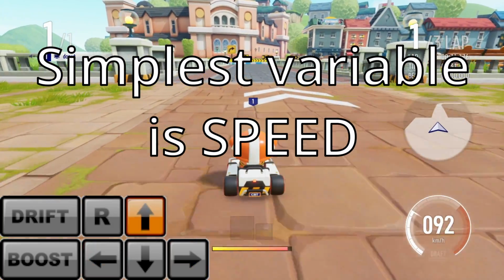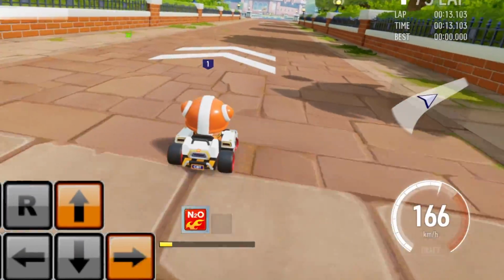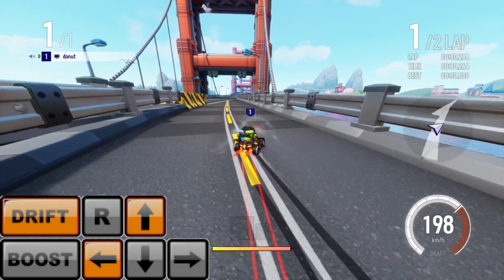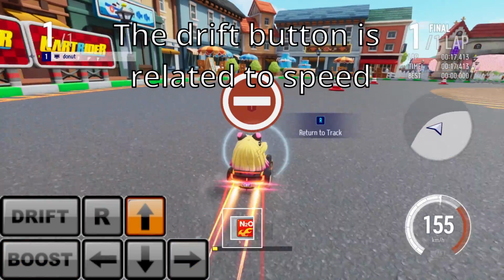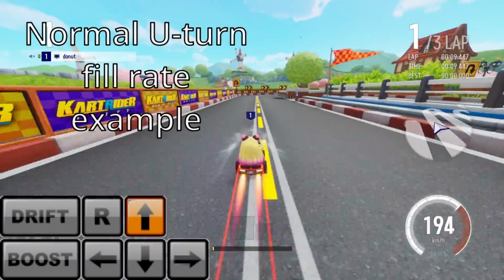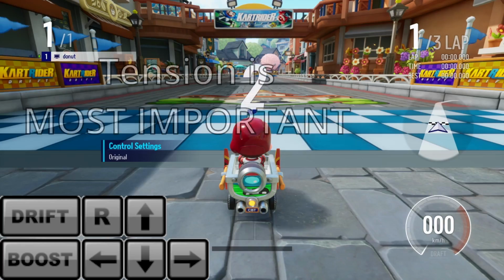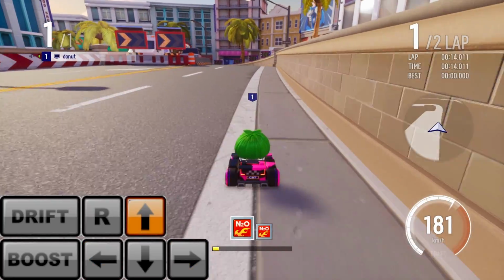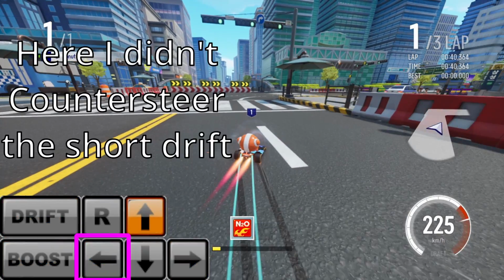How to get nitro FASTER in KartRider: Drift PART 2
TL:DW build tension early AND go fast before u drift

More sources of speed I forgot to mention:
Boost pads like at 2:26
Draft
Rubberbanding when you're far behind in a race

0:17 Speed
1:37 Elevation changes on tracks
2:26 Didn't mention it but you can drift thru booster pads
3:02 How speed affects drift choice
5:12 Drift button
5:45 ?? why's this kid racing game so hard bruh
6:11 Drift button & Nitro fill rate
7:40 Tension applied at different speed
8:12 Ultimate goal when applying tension
9:13 Beginner tips for nitro gain

In this video I focused on tension building with PRETURN and SHORT DRIFT because they're the most beginner friendly.

Spring (Wild Horseradish Jam)
Spring (It's a Big World Outside)
Spring (The Valley Comes Alive)